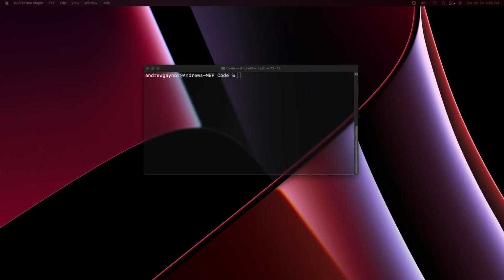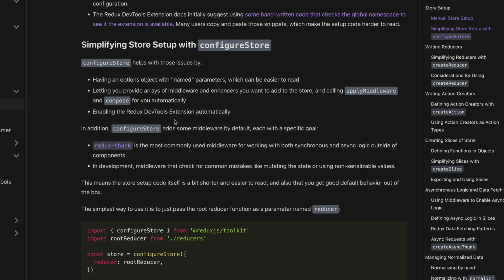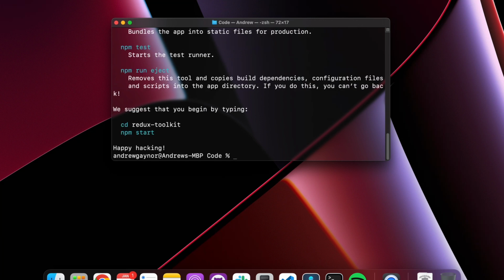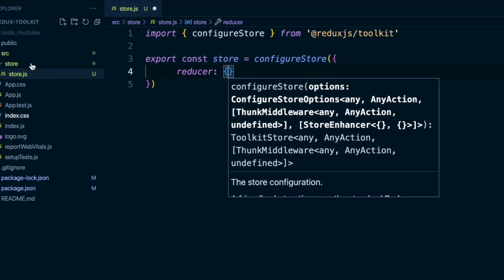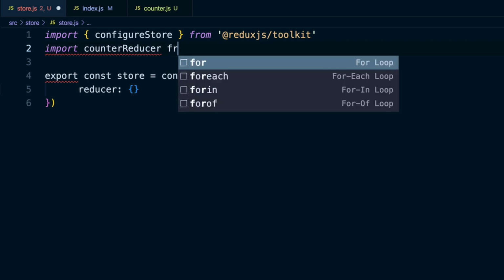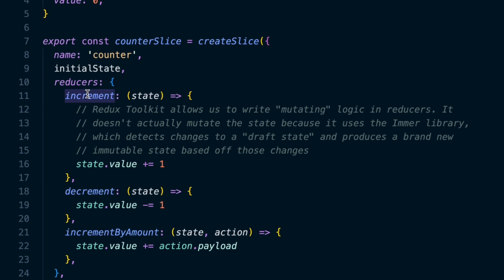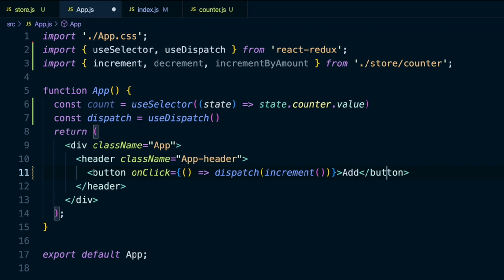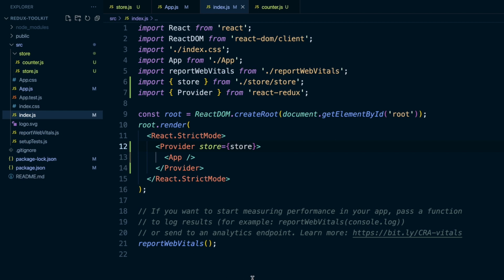Redux Toolkit Tutorial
In this tutorial, I show you how to get started with Redux Toolkit. We start from scratch with a new Create React App. I start off by showing some highlighted features in the documentation.

Hope it helps and happy coding!

-Andrew